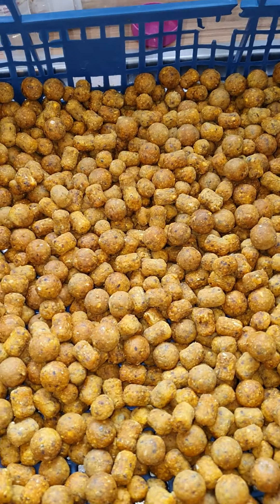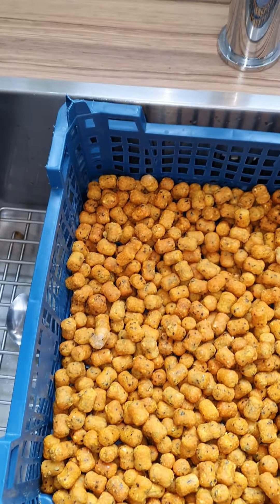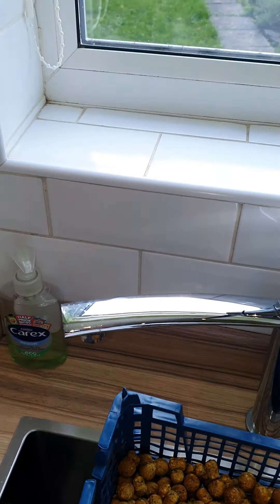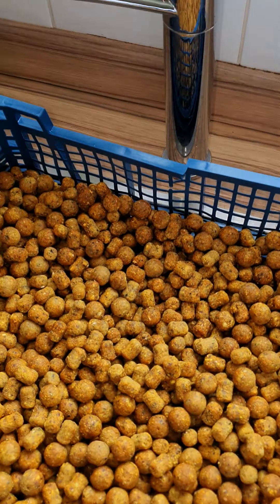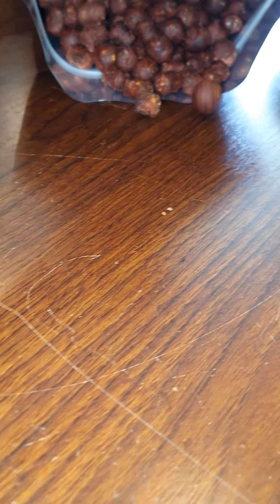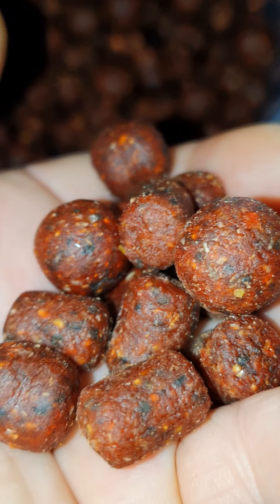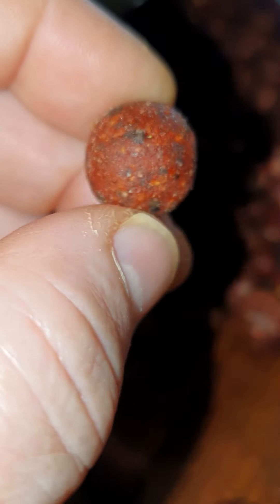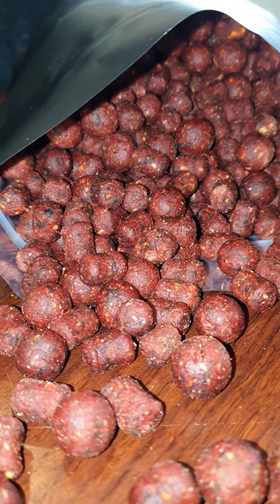Format baits ,the 3 season base mix ,Pineapple butyric acid amino.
This is just a quick look at the bait that we are taking to meadow lake with us.I've rolled these baits in a way that the breakdown times are different on all 3,one set contains nut tiger and peanut. The other a low oil fishmeal powder ,but with a few other additives in there.So once air drying is done ,it's time to mix all 3 together with the thought process of they will all be breaking down at different times.The pellet I used last time ,I used to good effect.So I thought by having that in that in the baits it could only be a added bonus.I am really unsure what to do now regarding the liver and tuna bait,I do think the high liver content could be a winner .But it would mean blending all new baits ,and I just can't be bothered tbh.So I may take it,but has back up.I have to get that KBS out tomorrow and and get that ready ,now that will not be getting air dried its in crumb and flake ,so pointless .It had about 24 hour air drying when I first rolled it ,so uts already been done.Ive done Richard his bait in 2 1/2 of each.But I have a good feeling about this session,weather is bang on atm.So there really is no better time to be bank side ,than now.There on the munch,I'm hoping that I can grab a pint of maggots while I'm out and about ,really for toppers on pop ups.But I do have some fake ones I can use,but I do want live ones on top of the 14mm corkdust pop ups.